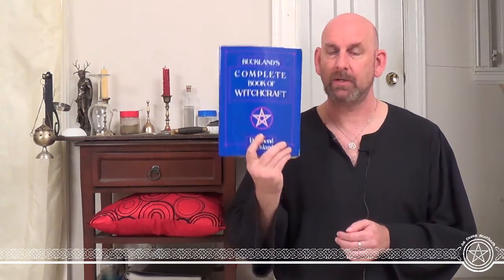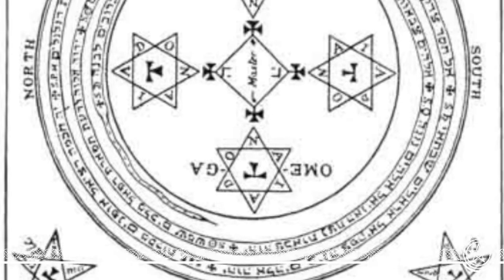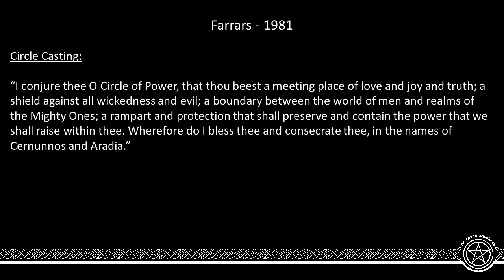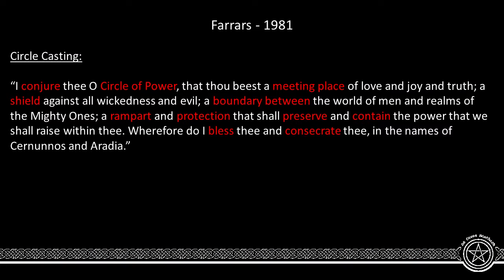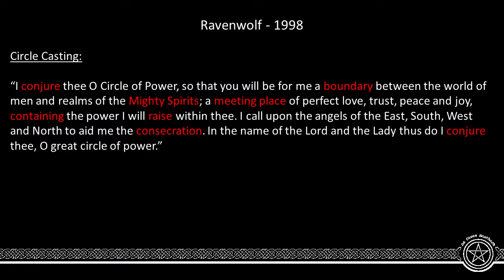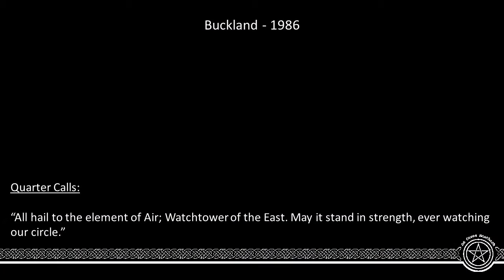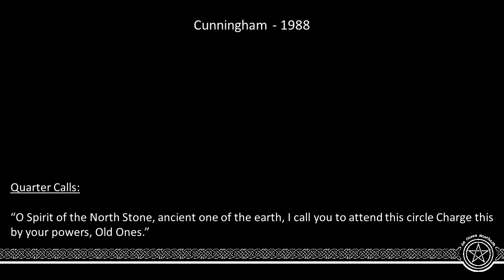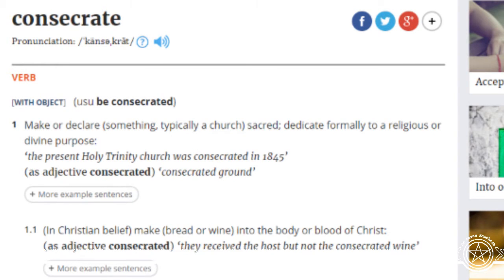Wicca 2.0: Circle Casting & Quarter Calls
In this episode of Wicca 2.0 we take a look at the evolution and adaptation of Wicca Circle casting and calling the quarters; comparing 5 books in particular as well as the purpose and need for circle casting and for calling the quarters.

5 Books

A Witches Bible Compleat - Janet & Stewart Farrar - 1981
Bucklnads Complete Book of Witchcraft - Raymond Buckland - 1986
Wicca for the Solitary Practioner - Scott Cunningham - 1988
Celtic Magic - DJ Conway - 1990
Teen Witch - Silver Ravenwolf - 1998